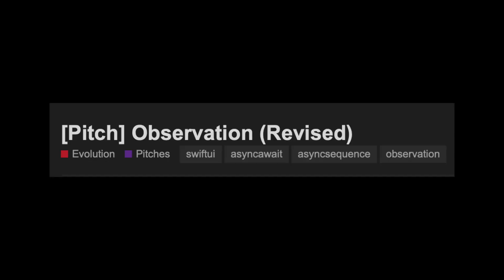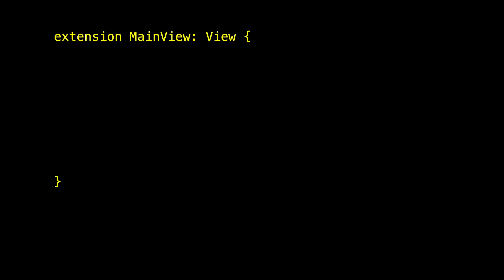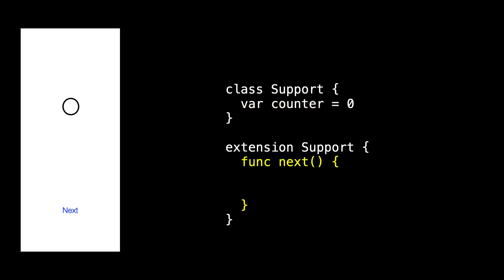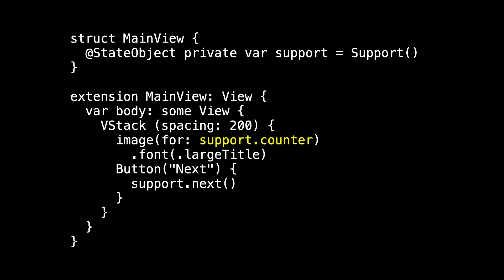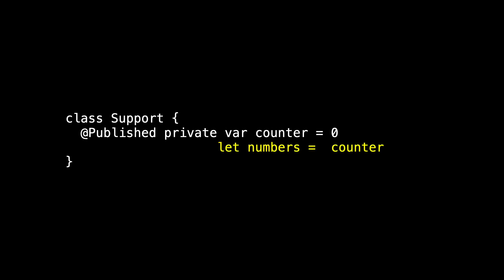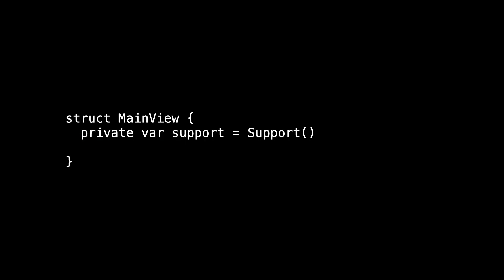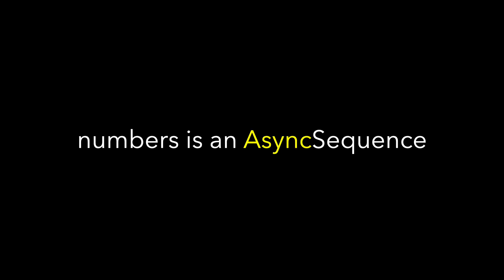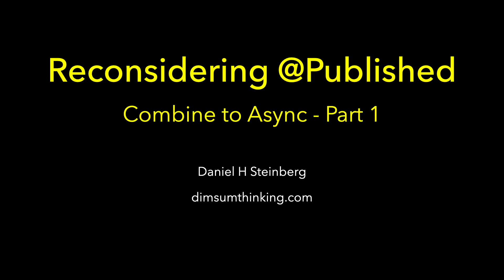Reconsidering @Published - Combine to Async Part 1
We often use @Published and Observable objects to communicate changes in a data source to a view in SwiftUI. In this video we start there and then refactor to use an AsyncSequence. Sure, we still use @Published within our view model, but we use the AsyncSequence as our first step.

Note: In the video I refer to the Observation Pitch. It is now a Swift Evolution proposal and will likely be adopted soon

For more details, check out my book "The Curious Case of the Async Cafe"